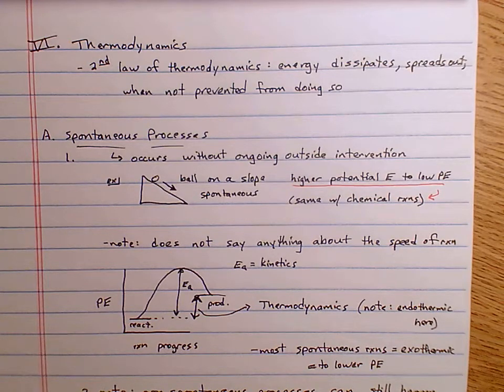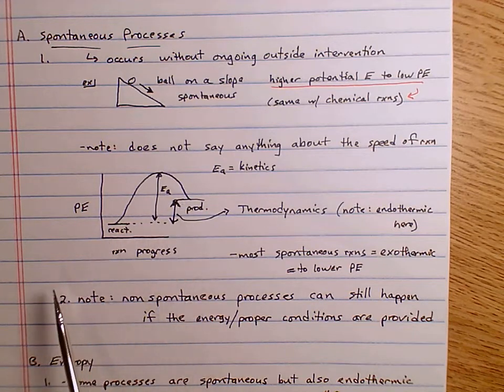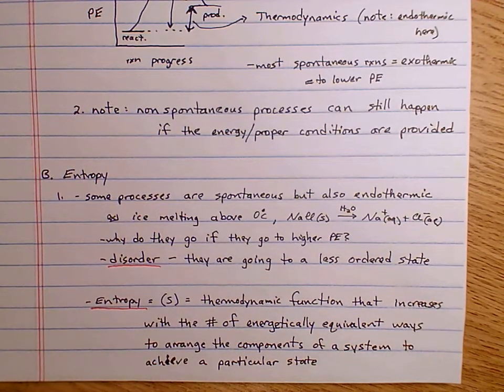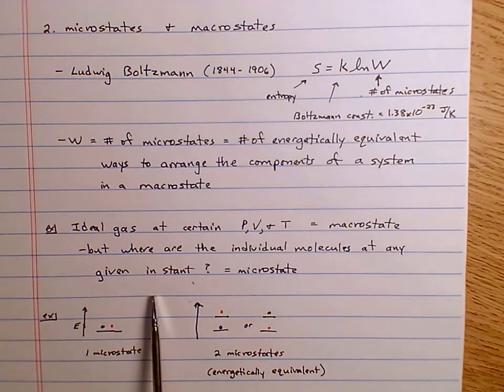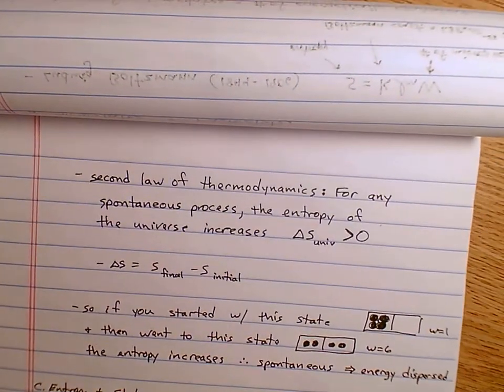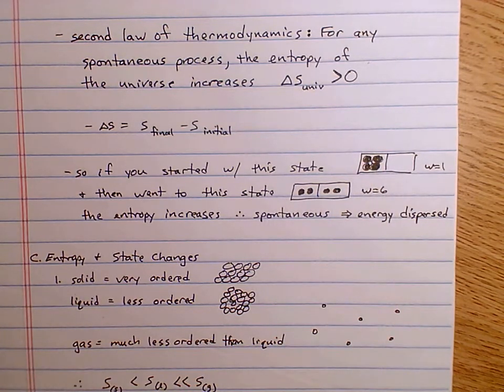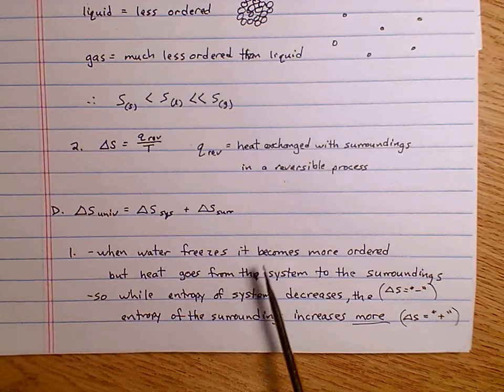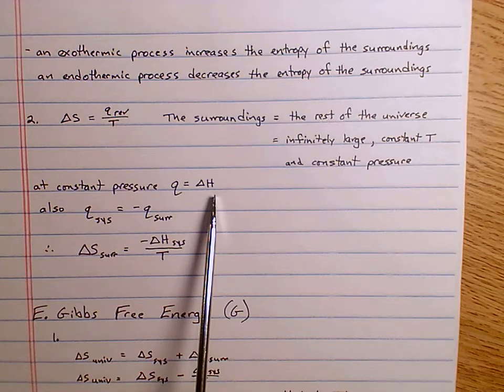Thermodynamics Entropy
General Chemistry